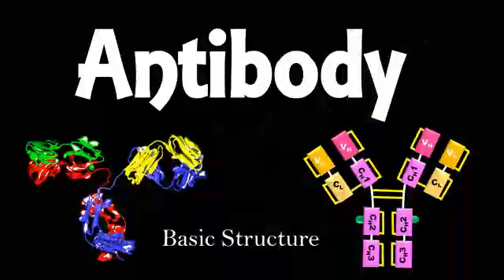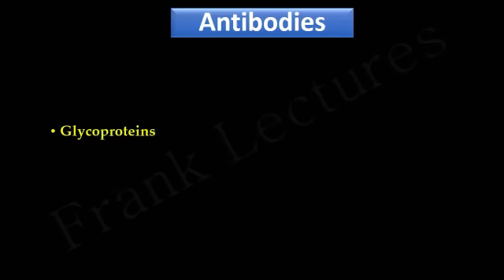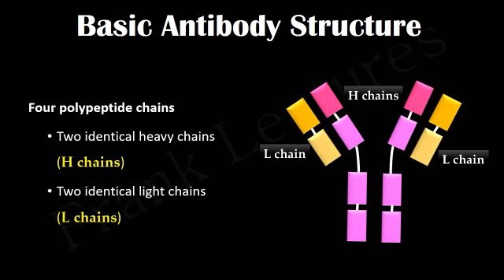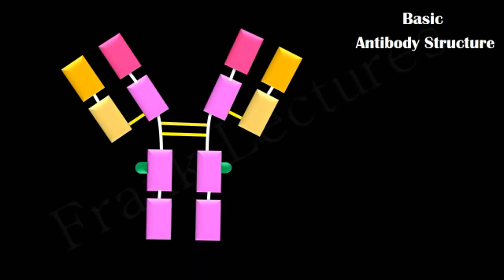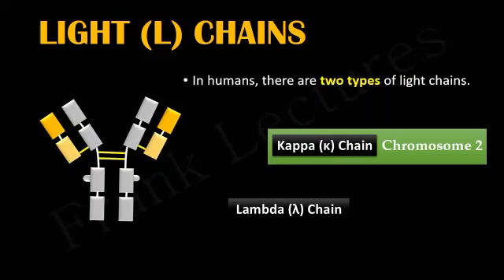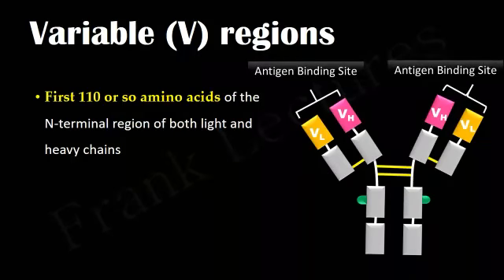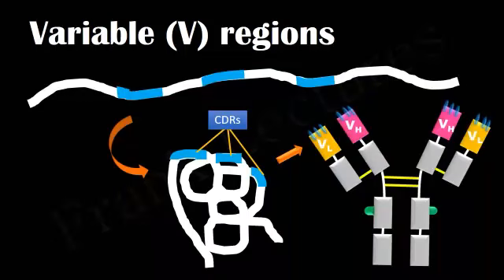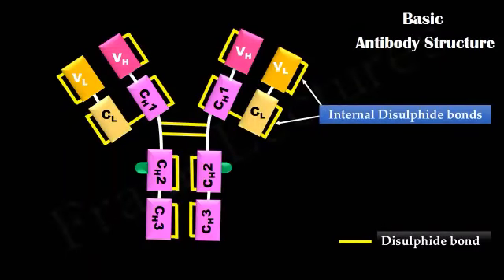Basic Structure of Antibody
structure of Antibody